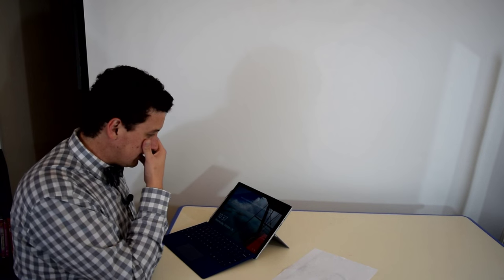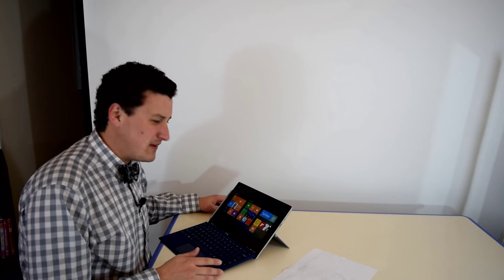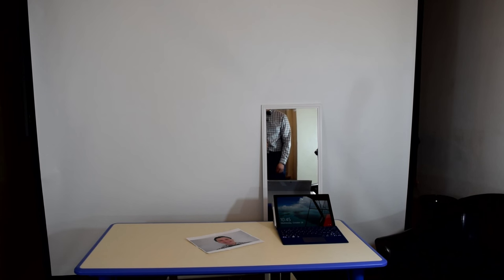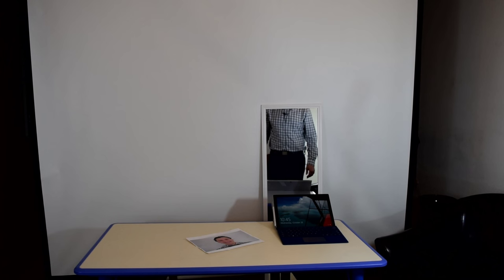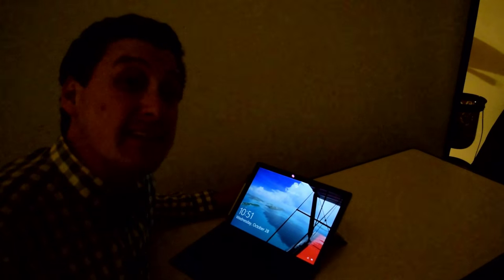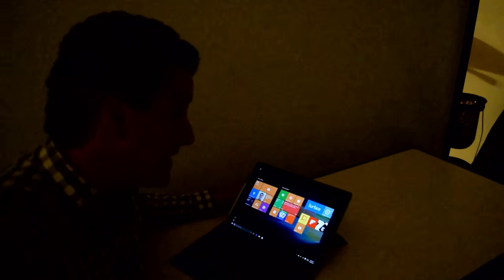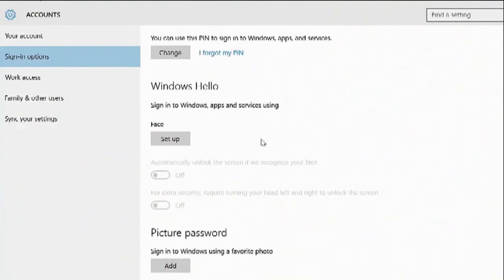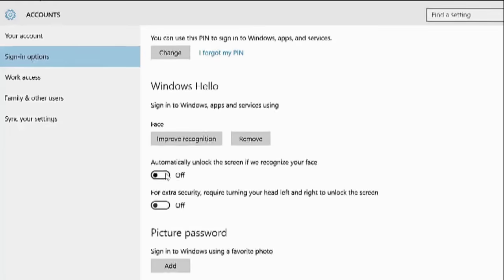Putting Windows Hello to the Test on Surface Pro 4 ! Photo of Face, Dark Room, Distance, and More!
In this video, I put Windows Hello facial recognition to the test on the Surface Pro 4! This is also applicable for the Surface Book. I test covering my face with my hands, trying to fool Windows Hello with a picture of my face, testing to see how far away you must be to unlock, testing a dim room and a room that's completely dark! I also show how to setup Windows Hello at the end of my video.

Note - Windows Hello facial recognition is not available on older Surface models such as the Surface Pro 3.